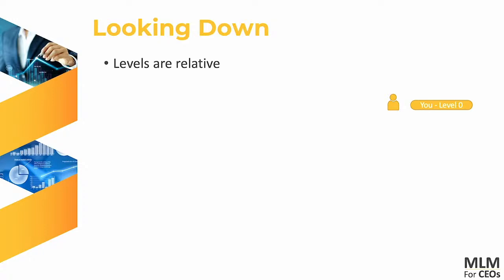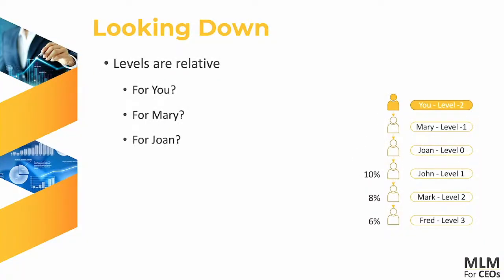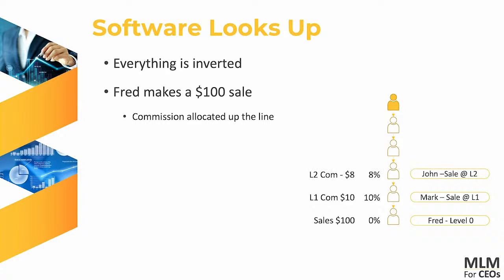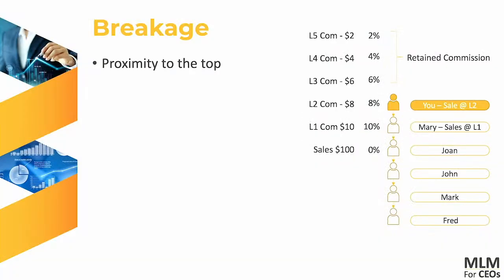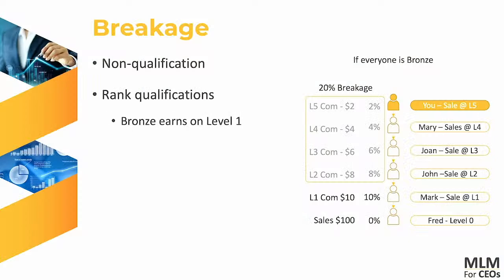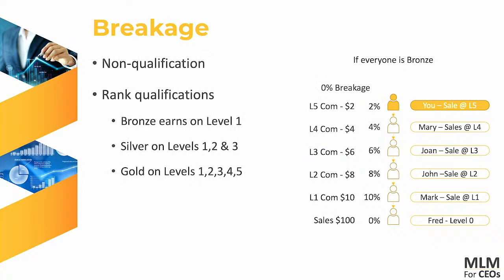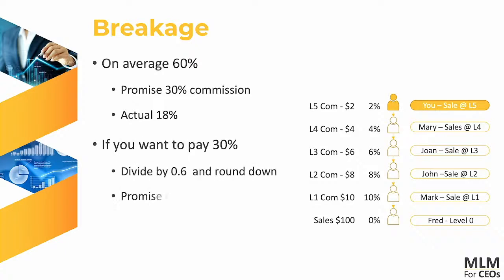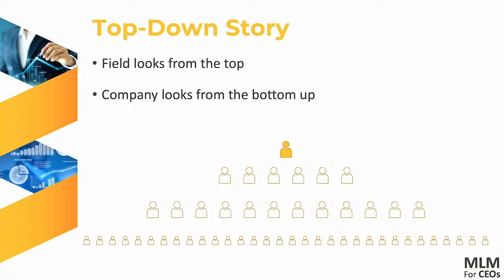Understanding Level Based Commission || Network Marketing || MLM For CEOs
►For other interviews, podcasts and information, take a moment to check out mlmforceos.com where you will find a number of other MLM-related posts, blogs, and podcasts.

►If you are looking for enterprise-level MLM management software then please go to Netready.co.za